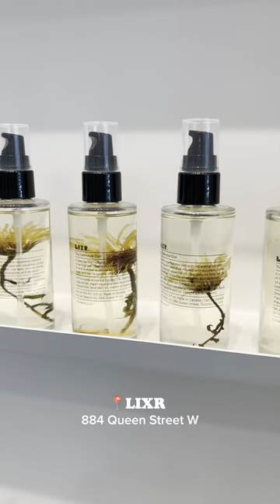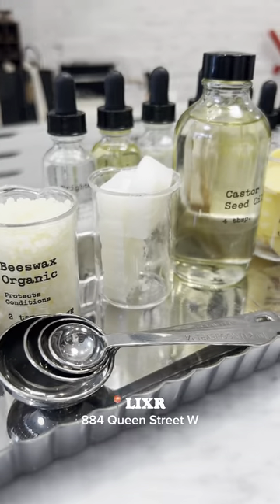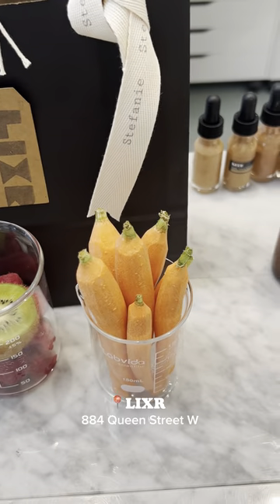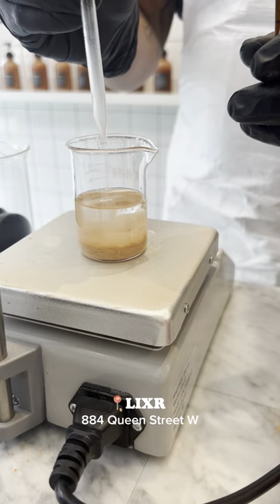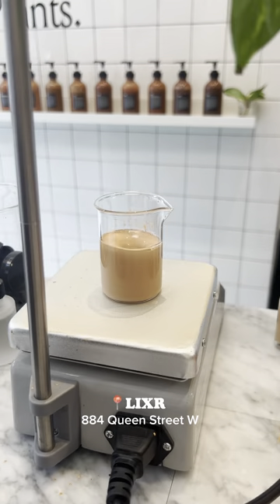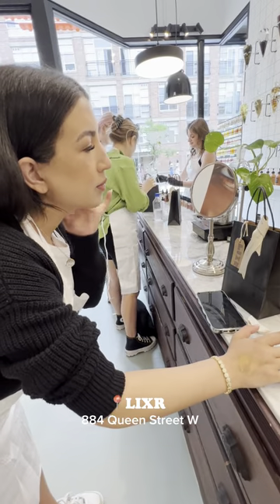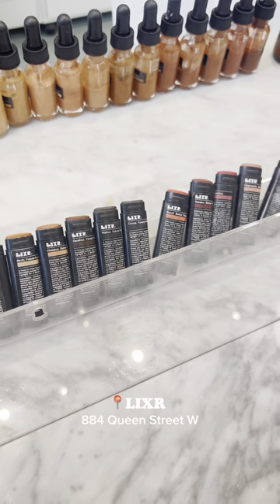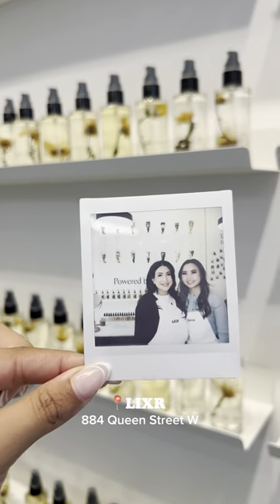New Beauty Experience in Toronto